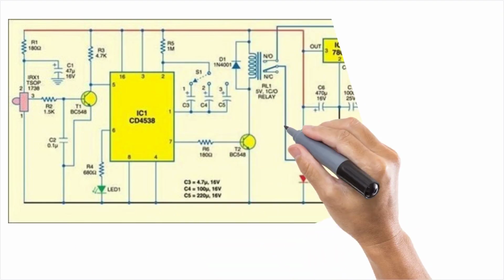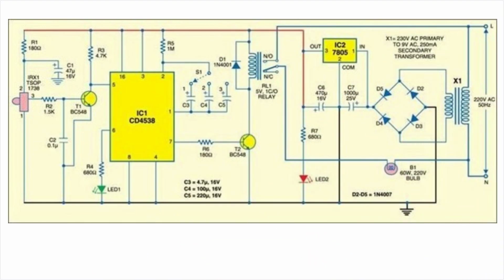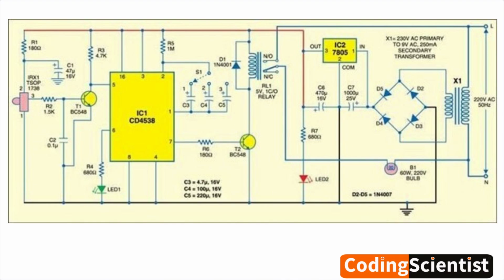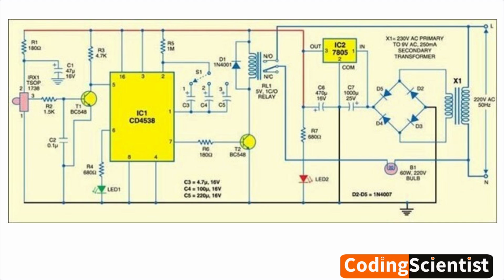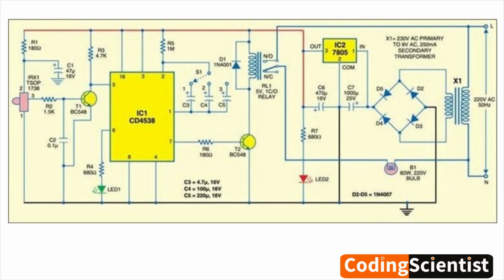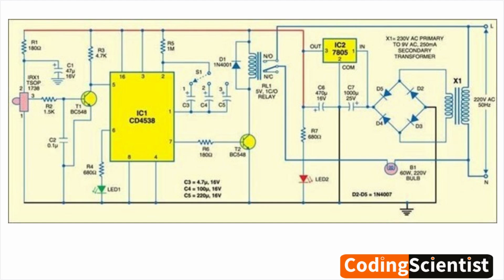25 Infrared Light Control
An Infrared Light Control circuit is an electronic system that uses infrared (IR) signals to control the operation of lighting devices.